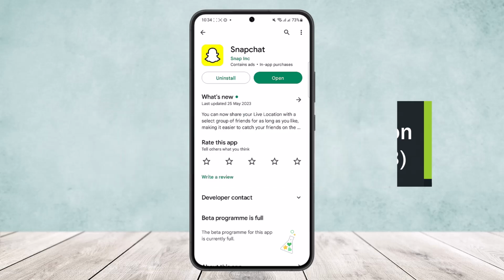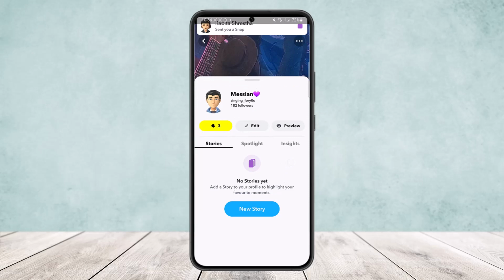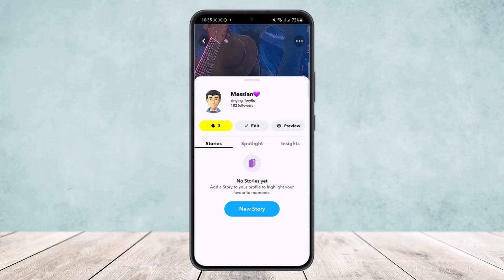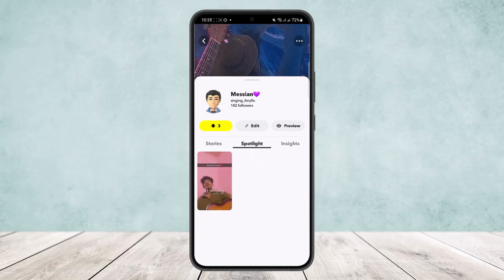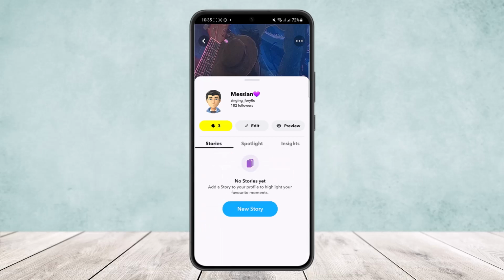How to Get More Subscribers on Snapchat Public Profile !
In this tutorial video, I will simply show you how to get more subscribers on Snapchat profile. So just make sure to watch this video till the end.

~ Video Chapters:
0:00 Introduction
0:10 Overview
0:34 Increase Subscribers